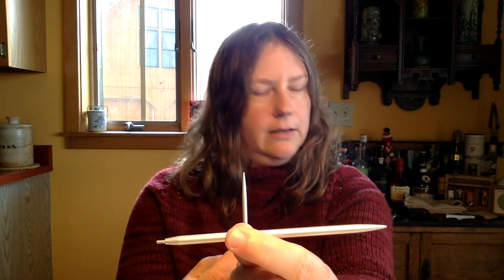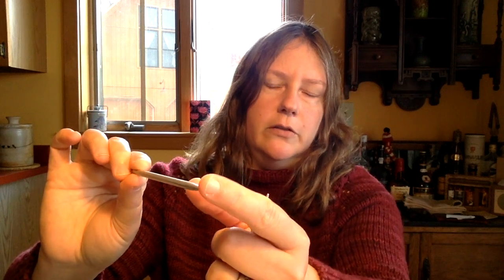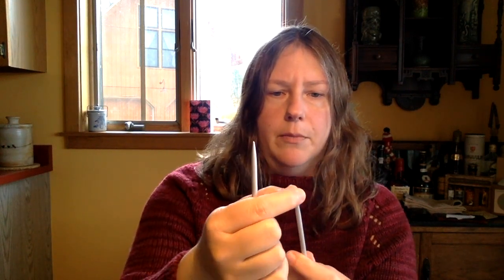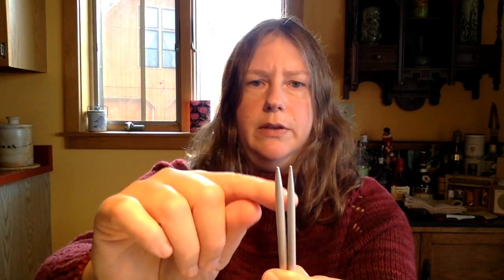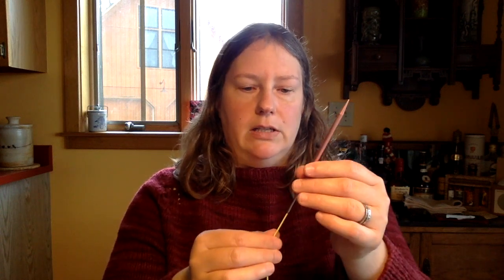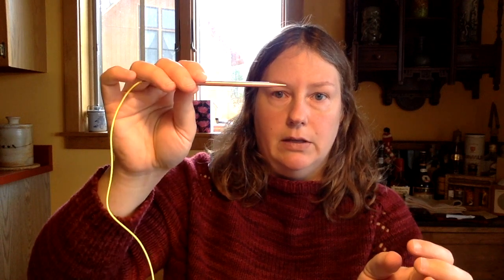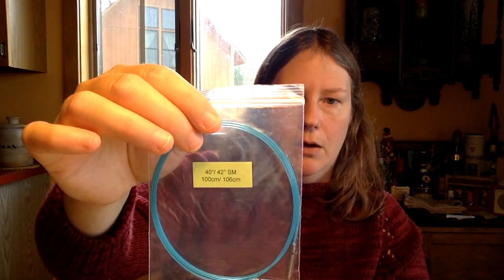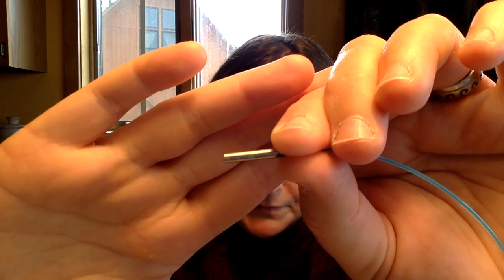Knitting Needle Review, Part 1: Circular interchangeable sets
In this first of two videos, I'm reviewing interchangeable knitting needle sets, and sharing some observations, complaints, and personal recommendations for the features and brands that I like the best.

For details on the brands, other options, and buying information, check out the show notes: